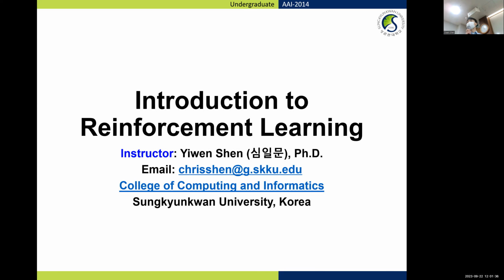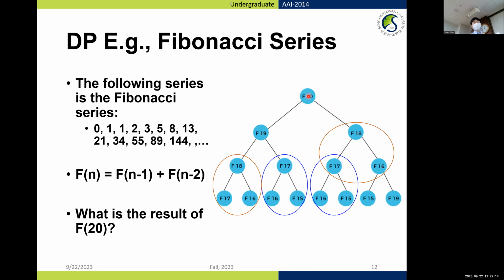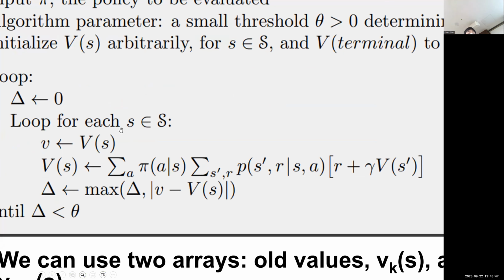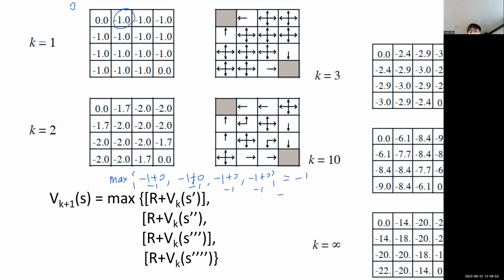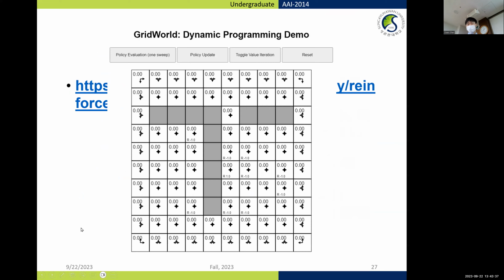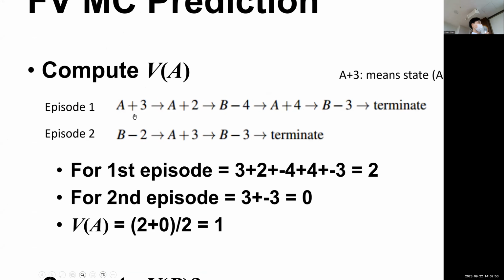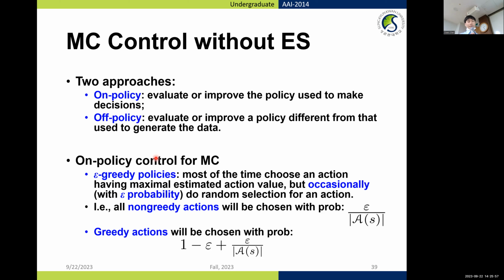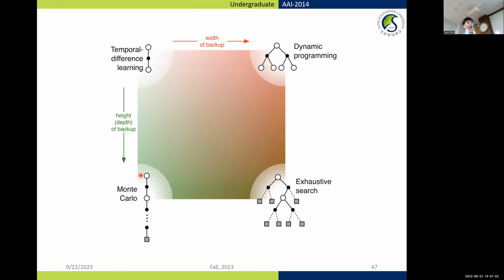AAI-2014-Intro-To-RL-W04, Dynamic Programming in RL and Monte Carlo Methods.